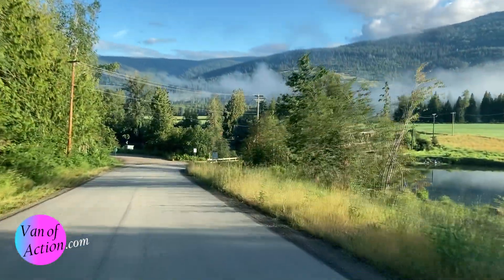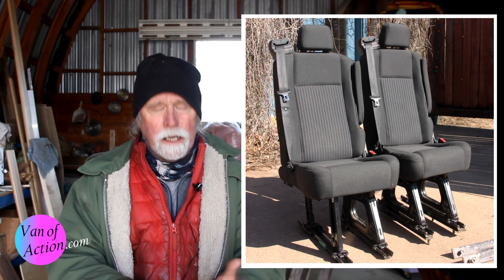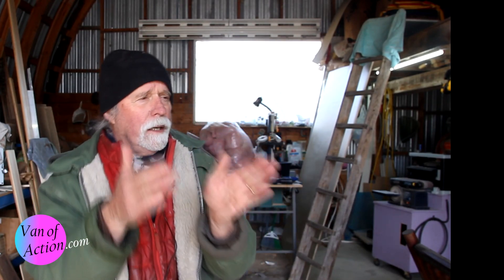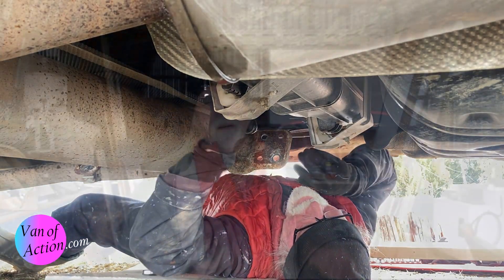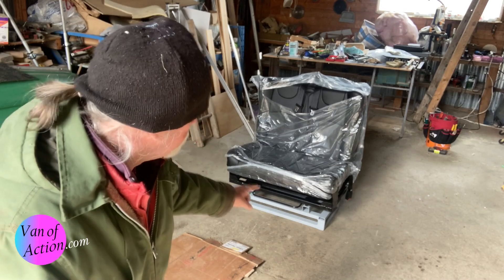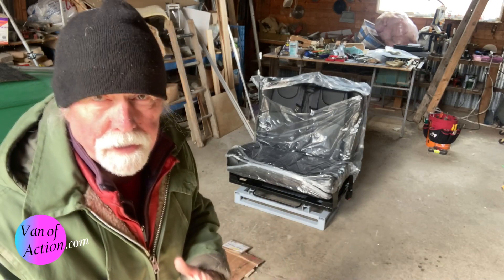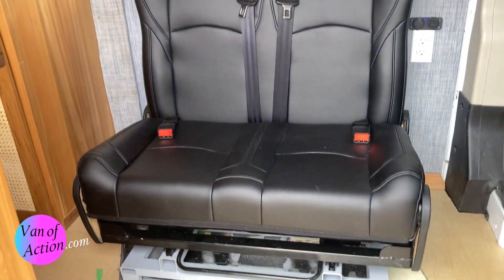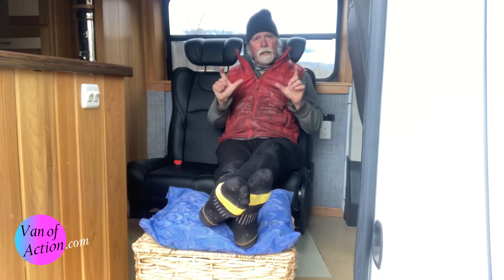Van Build Coversion Design for Second Back Seats in Promaster Sprinter Transit Vanlife Campervan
Having extra seats in a van conversion seemed like a no brainer to us. We love to share our van life experience with people who would not have a chance to otherwise. Designing our van build was fun and we knew that van life and van travel would be a ball.  Our first attempt at back seats or second seats in our van were salvage seats from a Ford Transit van.  These were all that was available because of Covid.   They were not perfect – partly because the Ford transit seats, like the Mercedes sprinter second seats tend to be narrow.   But also because I installed them looking a bit to the forward of the van.   We want to be able to take people with us from time to time for day trips or maybe even out for dinner when we drive our van to another city.   I’ve never wanted to have to rely others to provide for us.  And there will be times when we’ll be on a road trip with another couple – not sleeping in the van but it the van build is good what a great way to travel.  Beats being in a car all day. Having access to the Dometic cooler and the comfortable lawn chairs and even coffee tables for stops along the way really makes for a more enjoyable journey.   We love being on the road and really want to be able to have others with us as well.